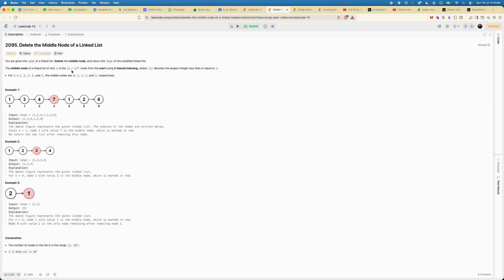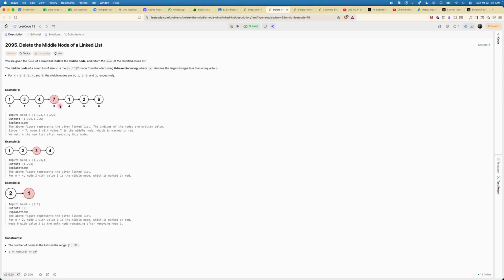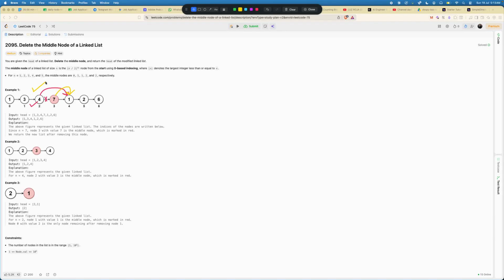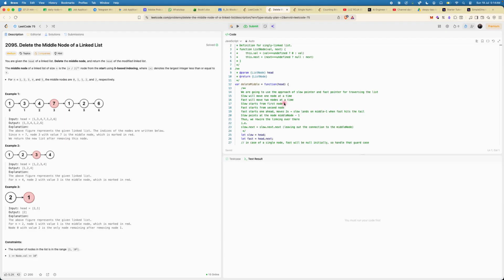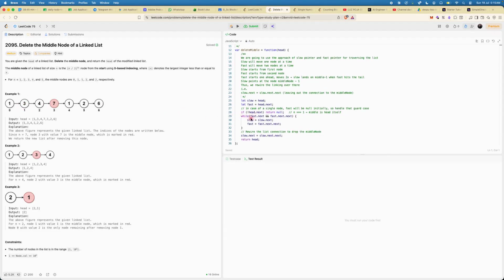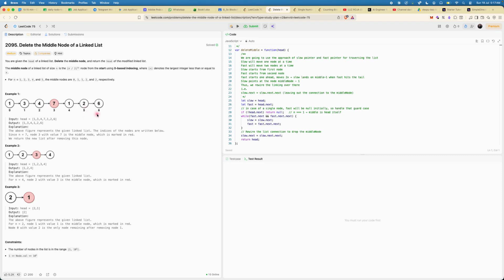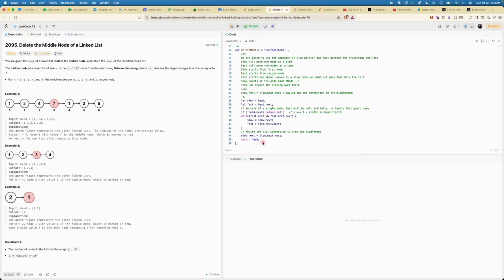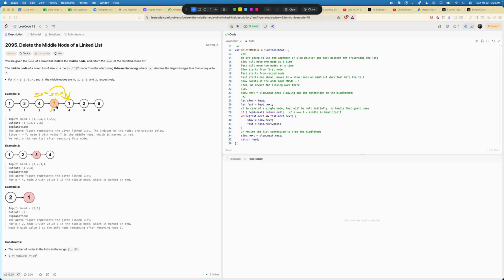Delete the Middle Node of a Linked List | LeetCode 2095 | Slow & Fast Pointer in One Pass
Delete the Middle Node of a Linked List — LeetCode 2095 — explained step by step using the slow and fast pointer technique, solved in a single pass with O(n) time and O(1) space.
In this video we take the problem apart visually before touching any code. Starting from a 7-node linked list, we walk through how the middle node is identified using zero-based indexing, why the node before the middle is the one that actually matters, and how the rewiring works when we drop a node out of the chain.
🎯 The Problem
You are given the head of a linked list. Delete the middle node and return the head of the modified list. The middle node of a list of size n is the floor(n/2)-th node from the start, using zero-based indexing.

● Reading the problem statement and understanding floor(n/2) indexing
● Tracing a 7-node example to see exactly which node gets removed
● Why you must reach the middle-minus-one node before you can rewire anything
● The naive two-pass approach: count n, then walk to n/2 - 1
● The single-pass two-pointer approach: slow moves one node, fast moves two
● Why fast starts one node ahead of slow
● The while loop condition: fast.next and fast.next.next
● Dry running the loop iteration by iteration on the example list
● The rewiring step: slow.next = slow.next.next
● Time complexity O(n) and space complexity O(1) explained

🔑 Core idea
When the fast pointer reaches the end of the list, the slow pointer is sitting exactly at the node before the middle. From there, a single reassignment — slow.next = slow.next.next — unlinks the middle node, and we return the head.
The slow/fast pointer pattern shows up across a whole family of linked list problems: finding the middle, detecting cycles, finding the nth node from the end, and reordering lists. Getting comfortable with it here pays off repeatedly.
👨‍💻 This video is part of the LeetCode problem-solving series on the channel, focused on building intuition first and then translating that intuition into code.